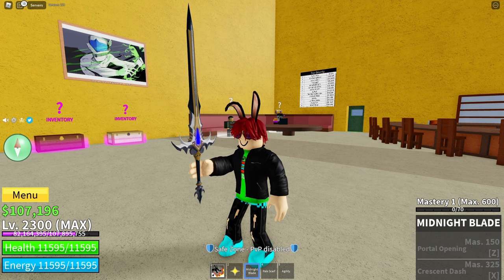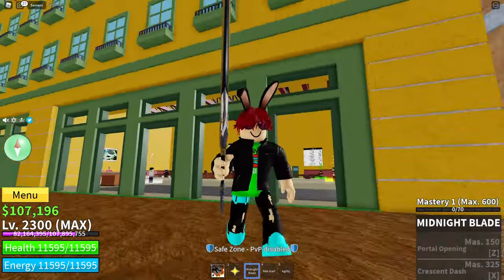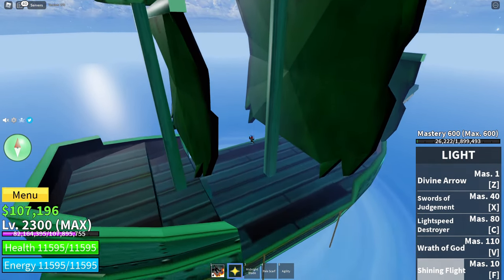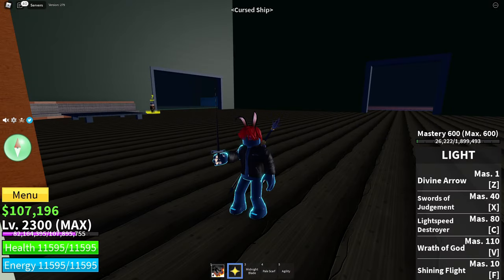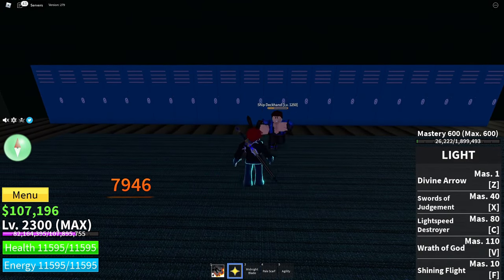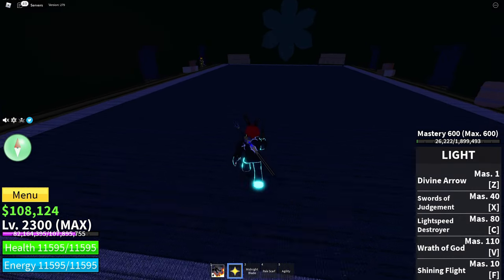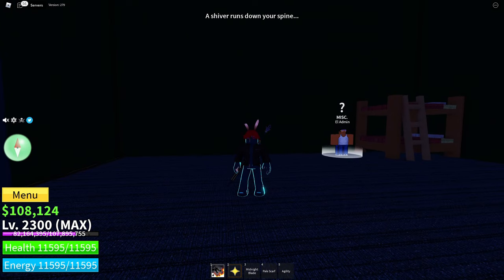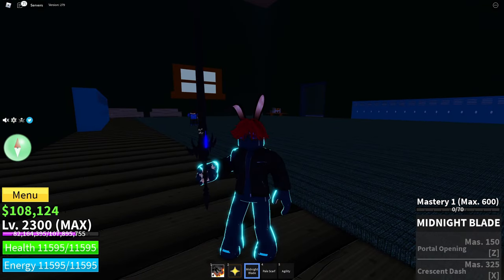How to get midnight blade in blox fruit 2022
The title says it all after watching this you will know how to get midnight blade the legendary sword in blox fruits .

check out some other videos maybe some of them will help you out or maybe you'll just be entertained by watching them i mean why not right.

Getting midnight blade is really really easy you just have to go to the cursed ship in the second sea and farm npc's for ectoplasms. once you have 100 ectoplasms you go to the left from the entrance. enter the room where el admin is located and he will then sell you the legendary sword midnight blade. that's really all there is to it.